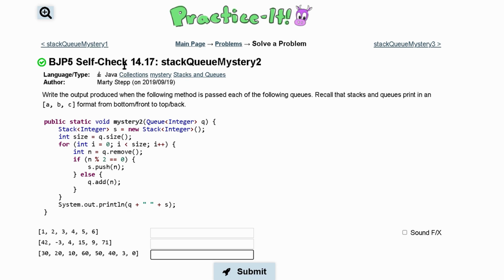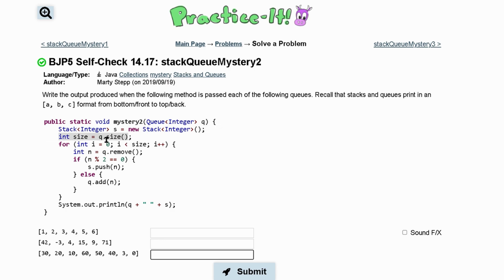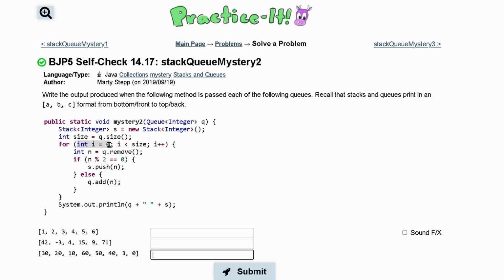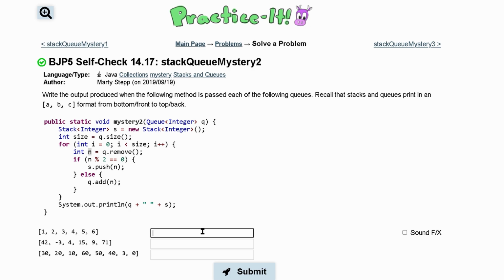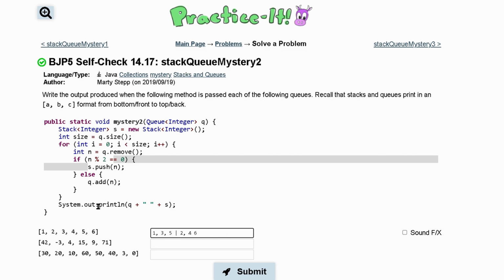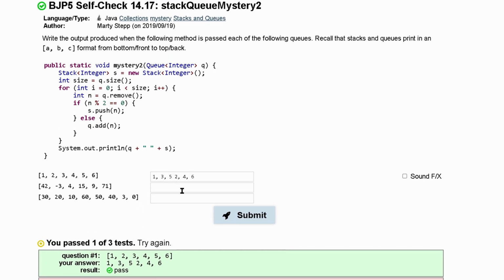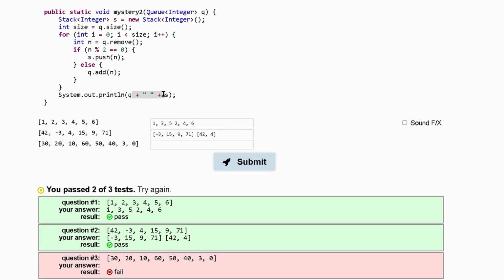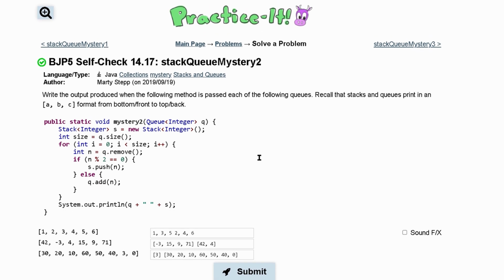Java Practice It | Self-Check 14.17: stackQueueMystery2 | Collections, mystery, stacks and queues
Question:
Write the output produced when the following method is passed each of the following queues. Recall that stacks and queues print in an [a, b, c] format from bottom/front to top/back.